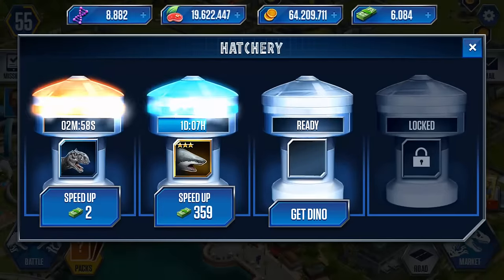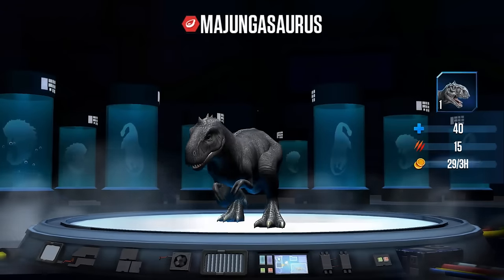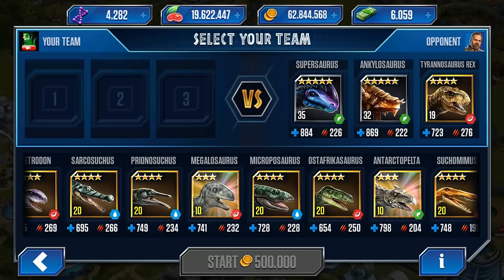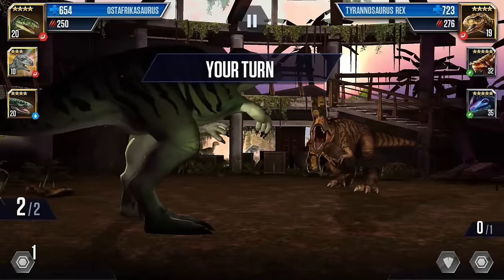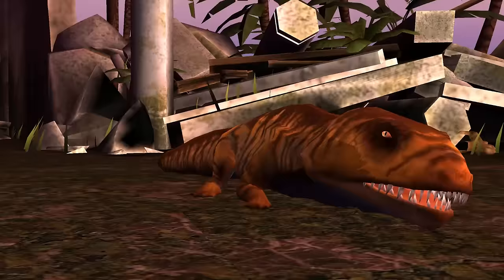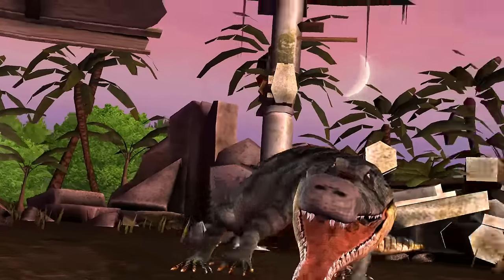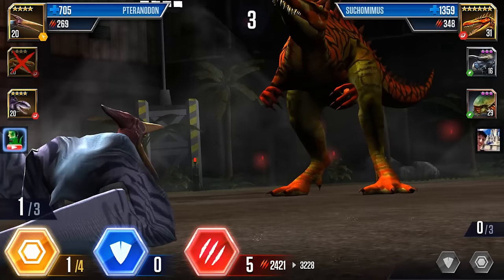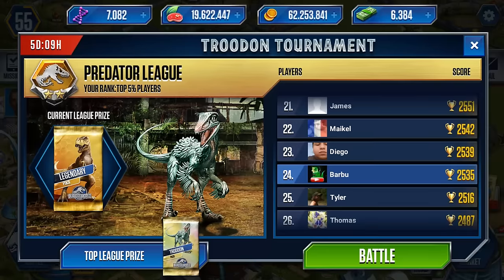New Hybrids - Jurassic World The Game #110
Jurassic World: The Game, the official mobile game based on this summer's epic action-adventure movie!